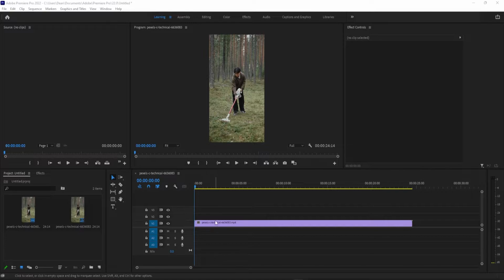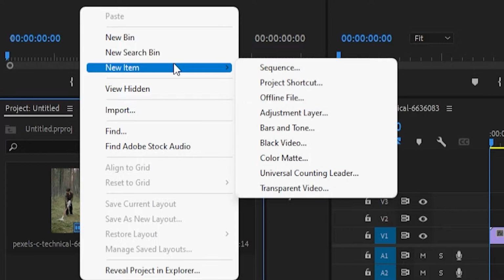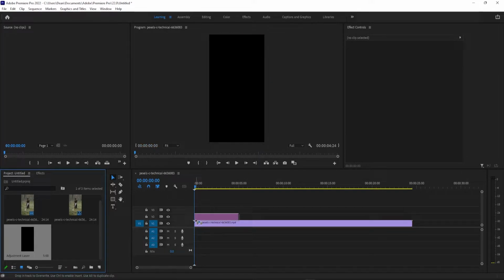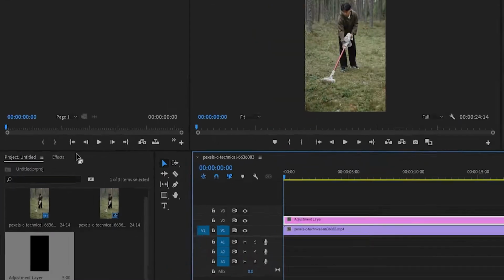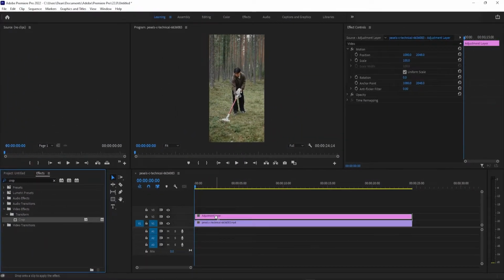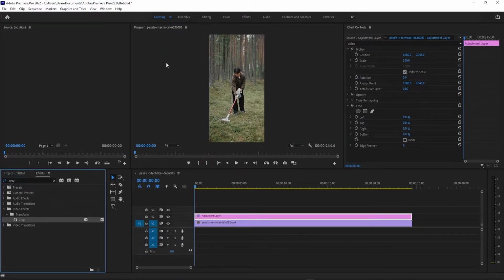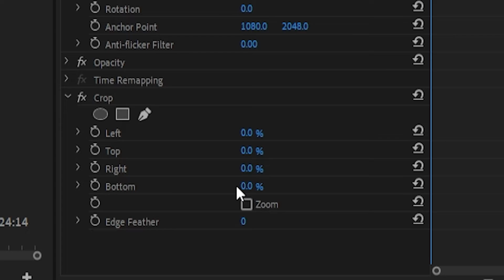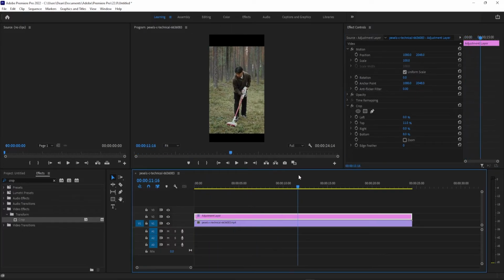How To Add Cinematic Black Bars To Videos In Premiere Pro 2022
Hey Everybody and Welcome to this quick and simple video for Premiere Pro 2022. In This video I'll be showing you a non evasive way to add those beautiful black cinematic bars to your projects.